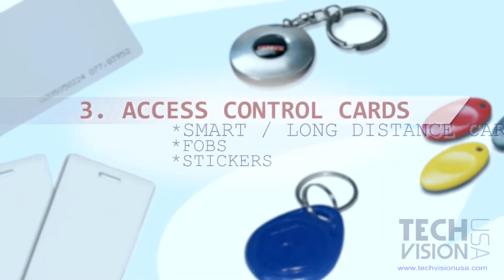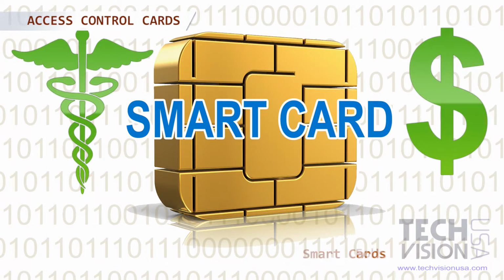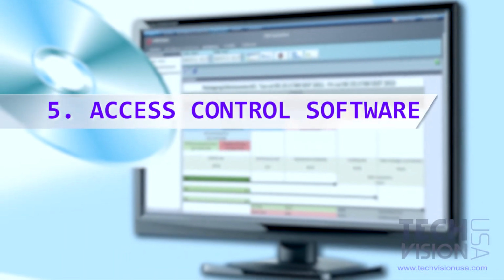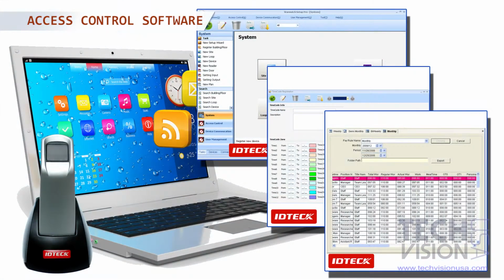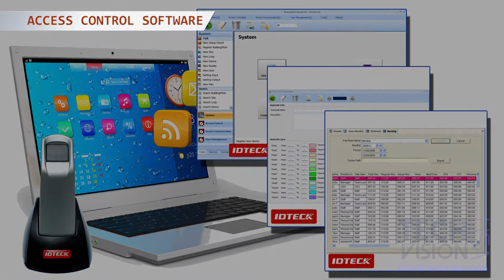TUTORIAL - Access Control Basics - TechVision USA